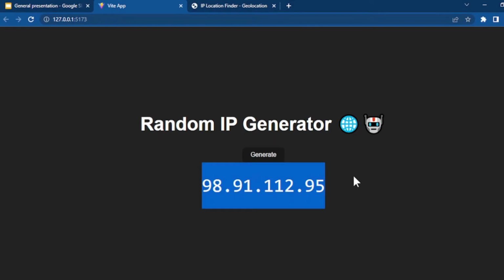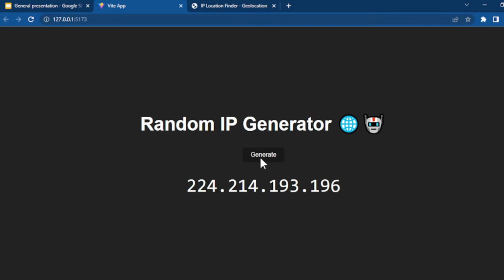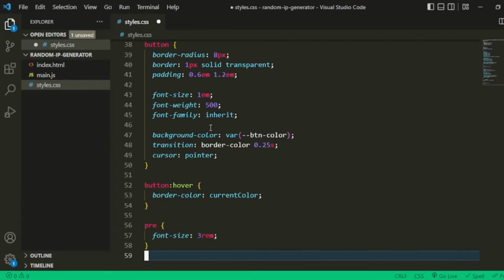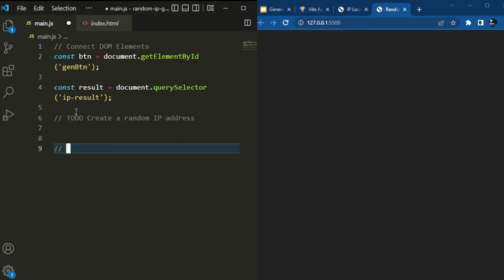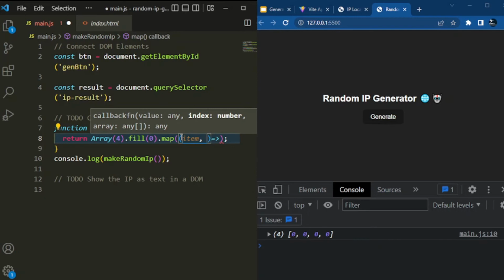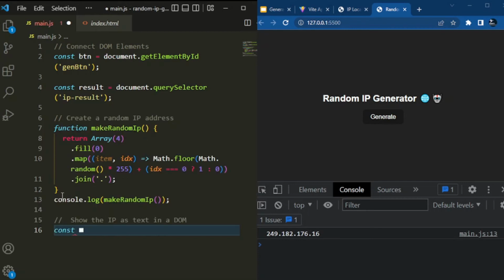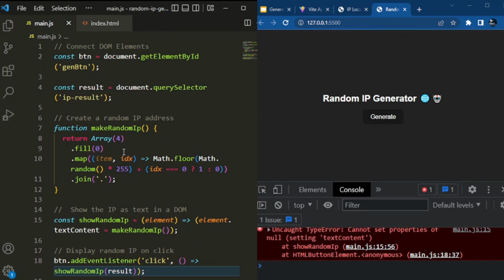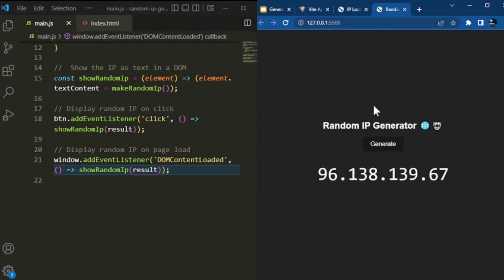Javascript Project: Build Random IP Generator in Pidgin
We will take everything we have learned to build a simple random IP Generator project here.

Helpful Links

Learn about the DOM (document object model) AKA browser

Timestamps:
0:00 - Intro and Annoucement
1:33 - IP address Generator javascript project adding HTML
5:55 -  IP address Generator javascript project adding CSS
6:49-  Start adding javascript code IP Generator Pidgin English
20:35 - Outro and Annoucement